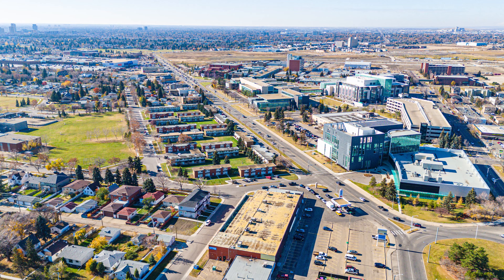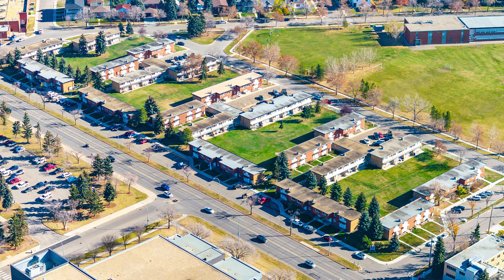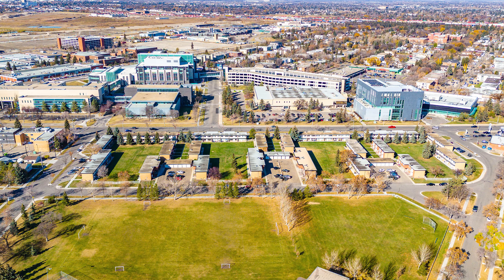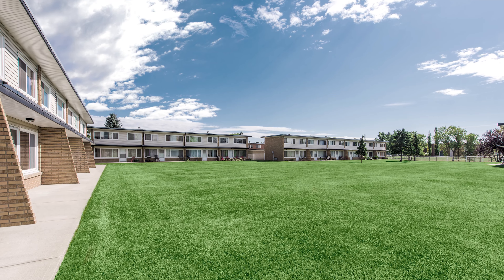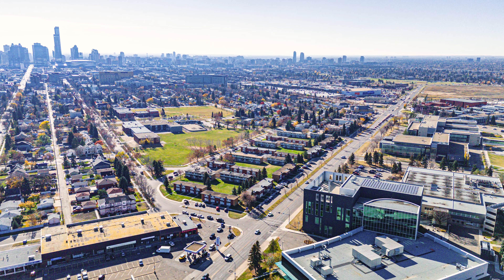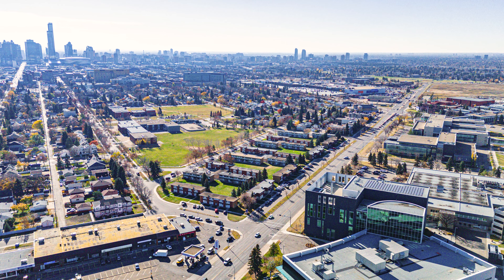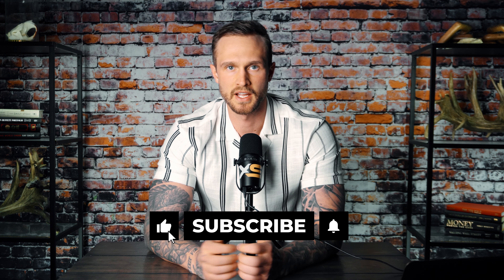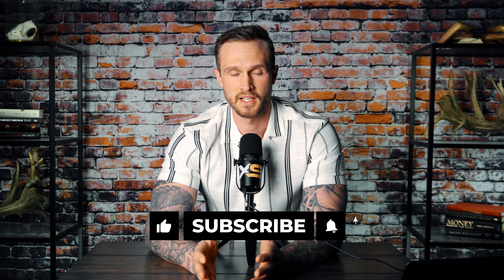What to Look For When Acquiring a New Multifamily Property | S2 E5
On this weeks episode I take an in depth look at our most recent acquisition - a 94 unit multifamily property.

I outline all of the things you need to look for when acquiring a new multifamily property, including factors like size, location and financing.

If you're interested in commercial real estate investing, this episode breaks down the full acquisition process and offers practical advice you can apply to your own deals.

Timestamps:

0:00 Intro
0:41 Tips for first time buyers
3:20 Benefits of town homes
4:55 Financing
10:00 Value Add vs Stabilized properties
12:00 Summary
14:35 Outro

DM me questions! Let's chat.